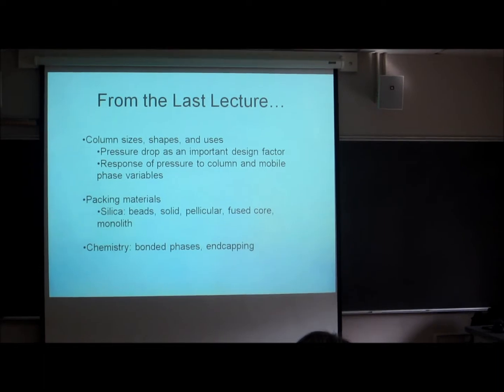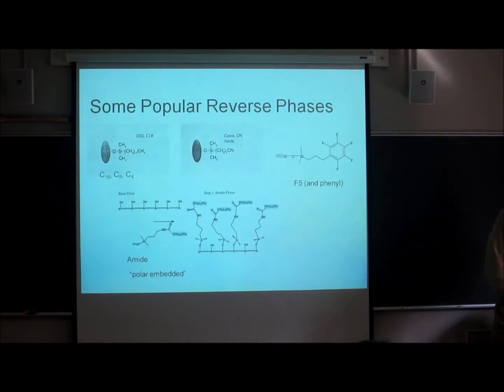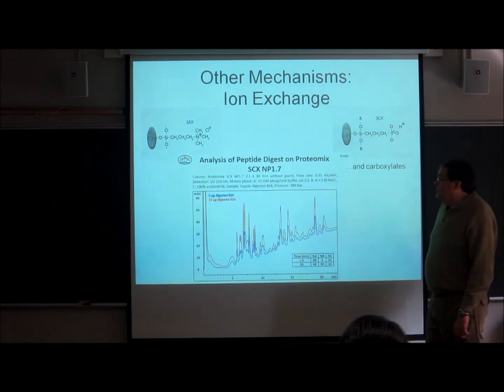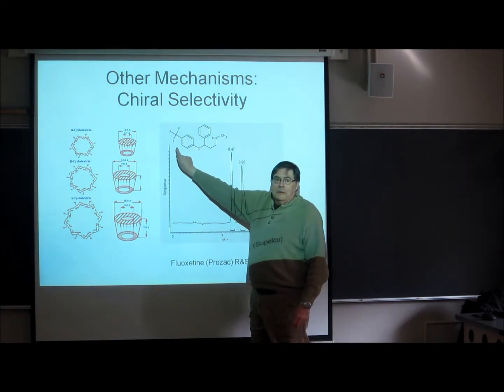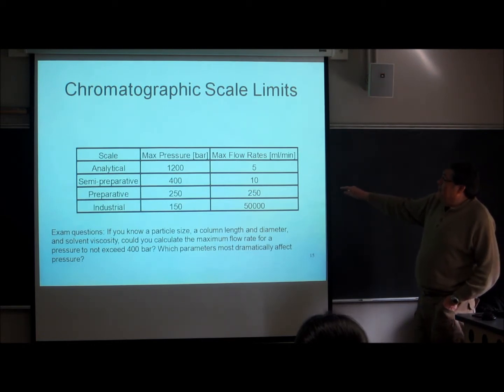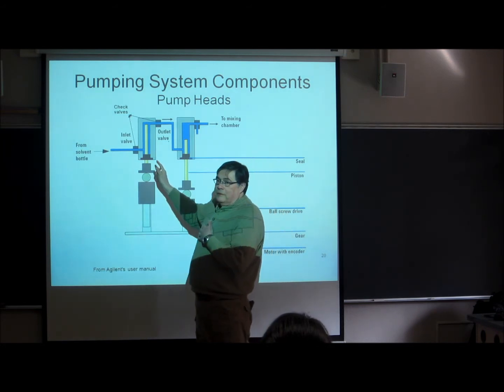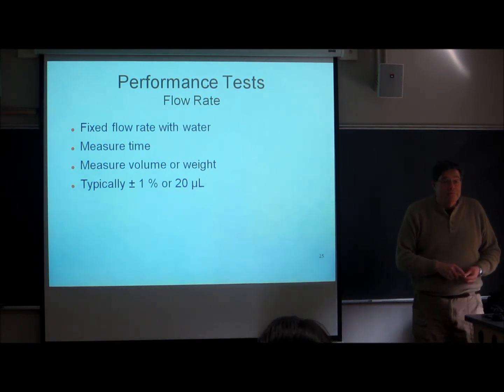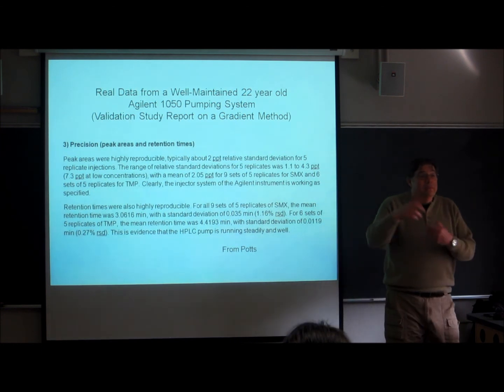Lecture 35-Analytical Chemistry and Chromatography for Graduate Students - Prof. Lawrence Potts